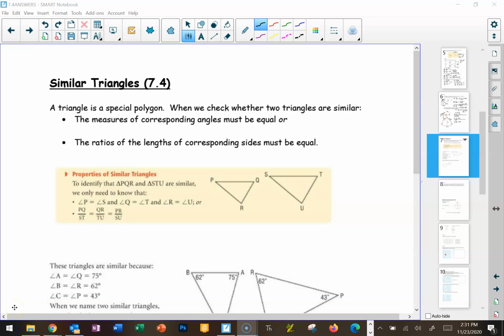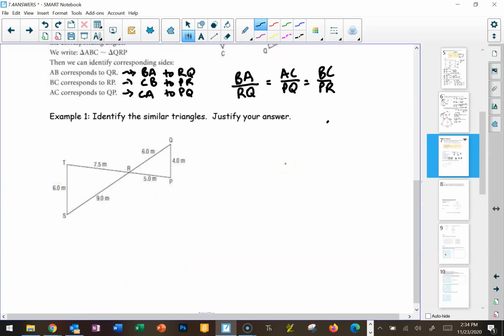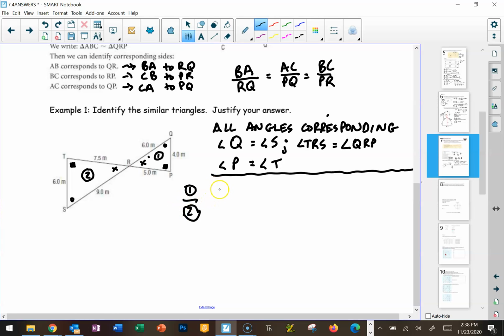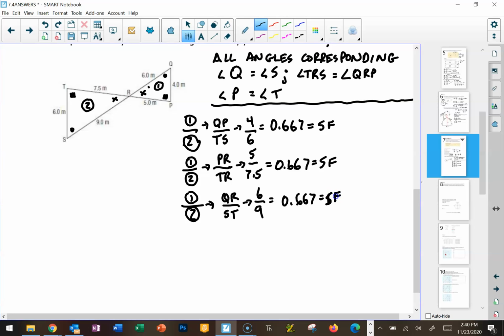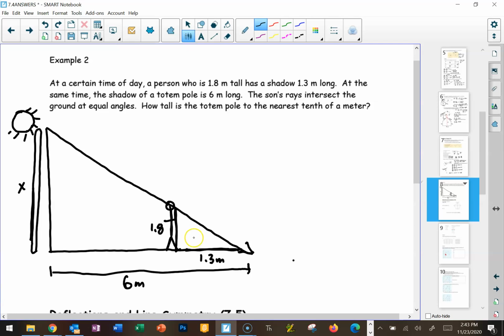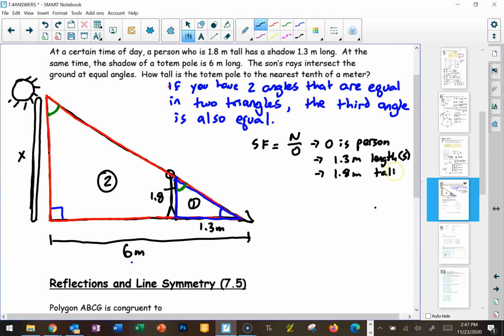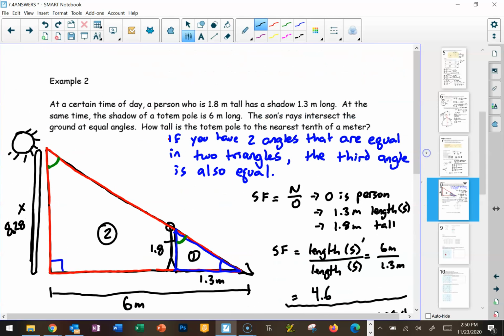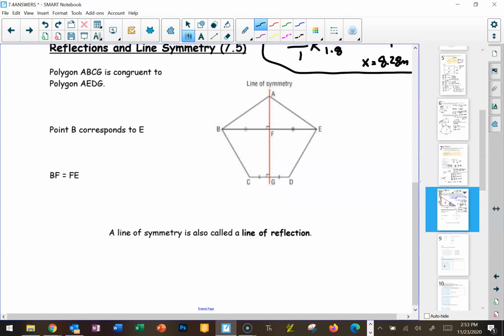Math9 :: Unit 7/8 :: 7.4 Similar Triangles